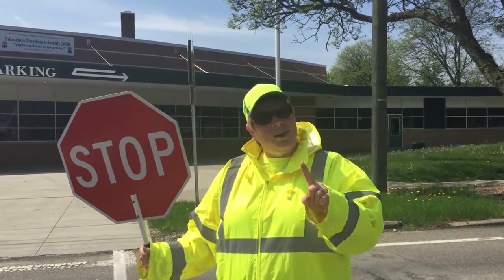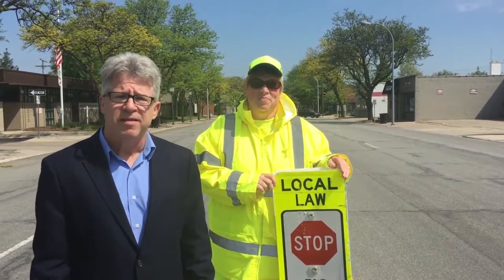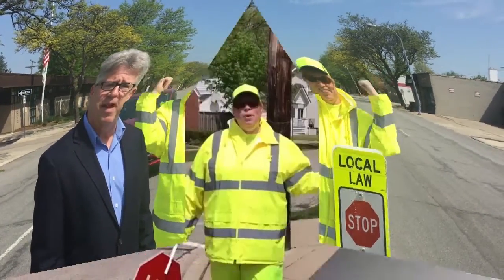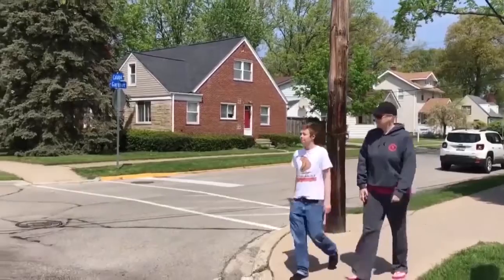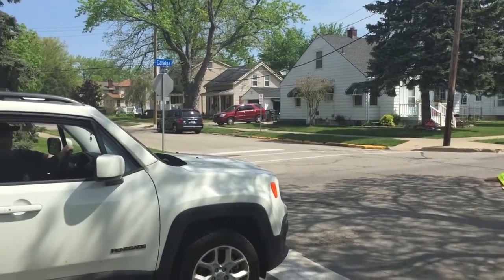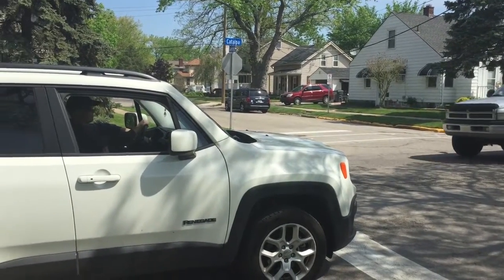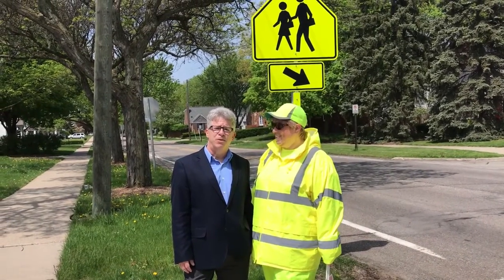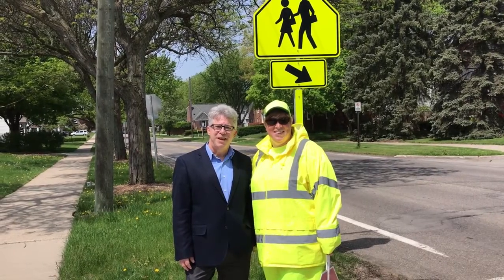Crosswalk Safety PSA